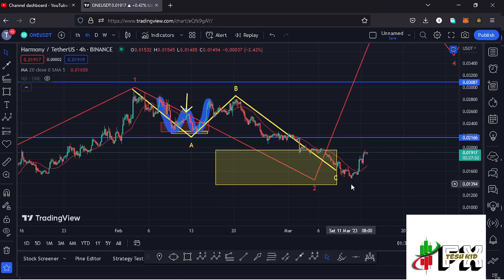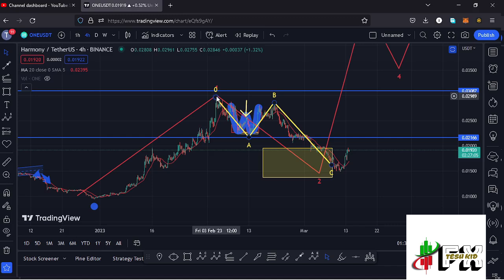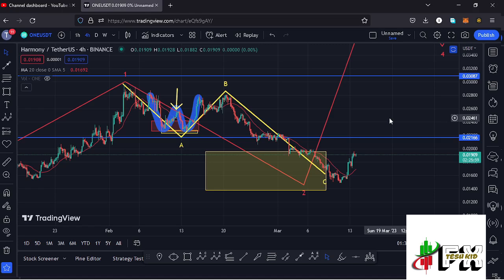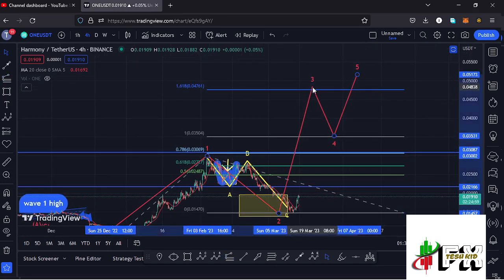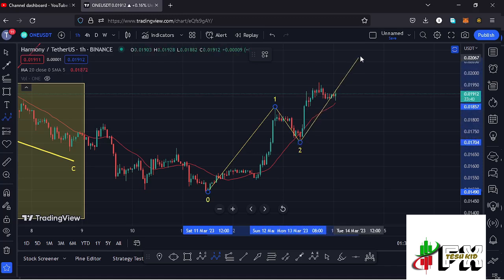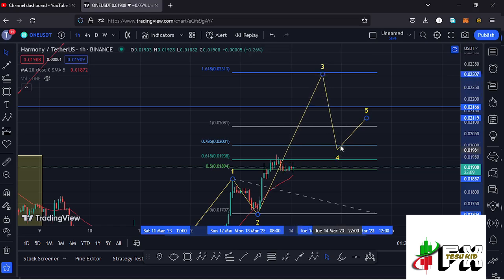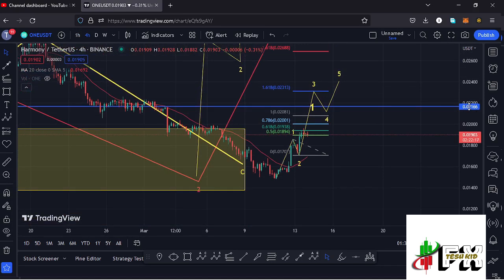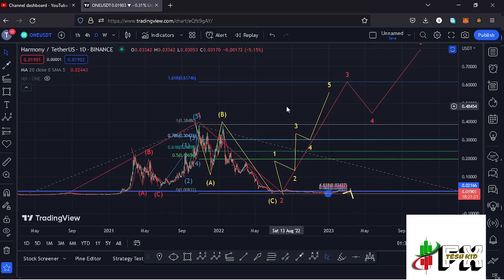🚨HARMONY ONE SHOULD I BUY NOW ??🔥 PRICE PREDICTION [NEXT TARGETS]